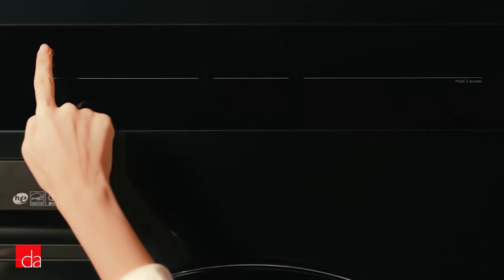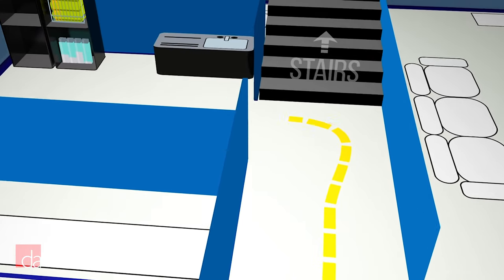LG Wash Tower Review | See What the Hype is About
Is the LG wash tower right for your home? What is the downside to selecting this product?

The LG Wash Tower is fairly new to the market. At first glance, it incorporates an innovative design that gives you the sleek look of a stackable washer and dryer without the struggle of hard-to-reach top controls. If the height is a concern in your family and you want to save floor space while looking for a modern alternative to traditional laundry centers and other poorly designed stackable sets, the LG Wash Tower might be for you. This video will take a deep dive explaining all the key features, models available as well as reasons why this LG Wash Tower might not be for you.

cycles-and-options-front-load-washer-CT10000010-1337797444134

► VISIT US: If you're in the New York/New Jersey area, stop by our showroom to experience the LG wash tower in person

Designer Appliances
280 Main Street

or

Designer Appliances
122 Watchung Ave

► QUESTIONS:
Need help choosing the right LG washer and dryer for your home?

0:00​ - Introduction: LG Wash Tower
0:43 - Traditional Stackable Washer Dryer vs. Wash Tower
1:38​ - Accessible Control Panel + Dryer
2:33​ - Design Flaws (Door Hinge + Vented Dryer)
3:16​ - More Space, More Laundry Layout Ideas
3:32 - Series Overview
3:57 - WKE100 and WKG101
5:56 - WKEX200 and WKGX201
6:44 - WSEX200HNA and WSGX201HNA
7:46 - Why it might not be for you
8:35 - Delivery and Installation